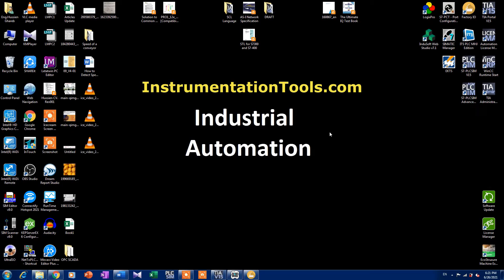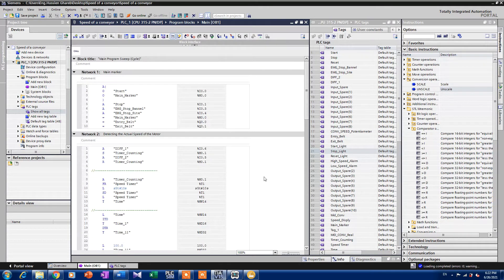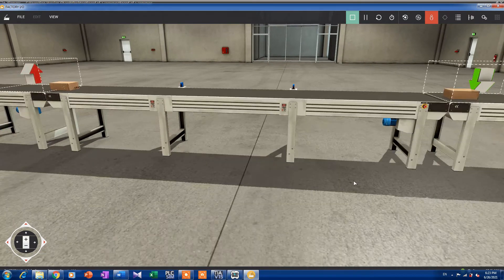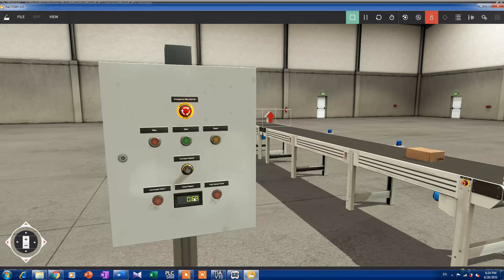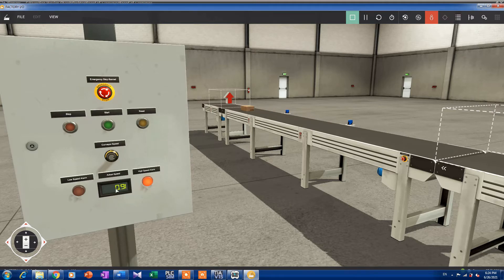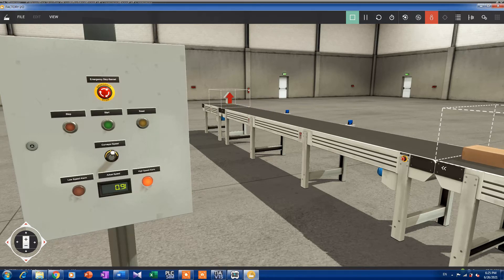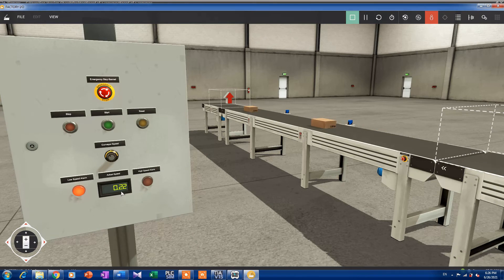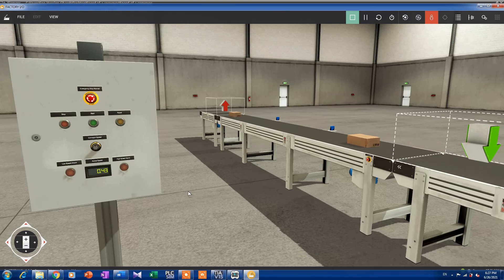Simulation of Conveyor Speed Detection in PLC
Hello my friends who are interested in Automation Industry, today we have a simple coding lesson that discusses how to calculate and detect the speed of a conveyor and its detection using this simulation video in Siemens PLC.